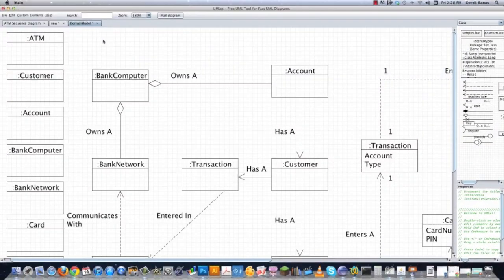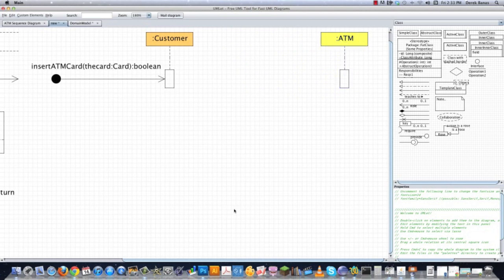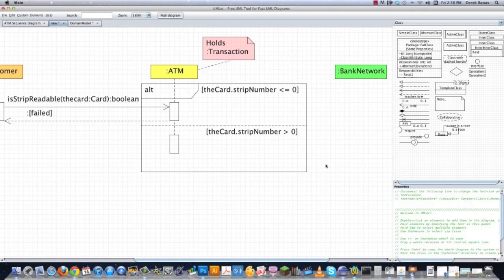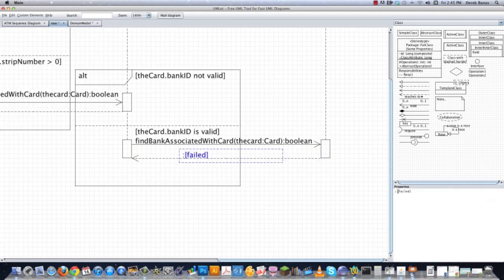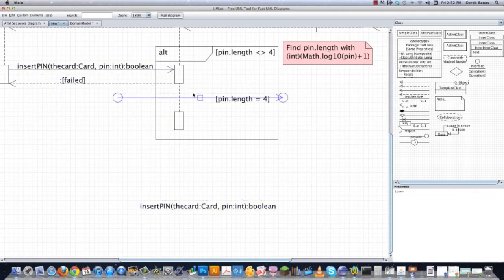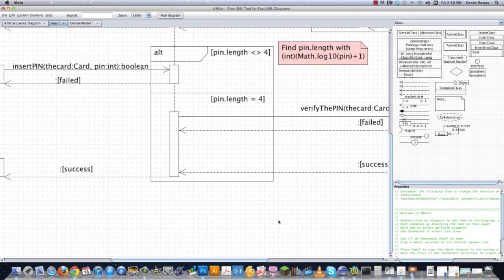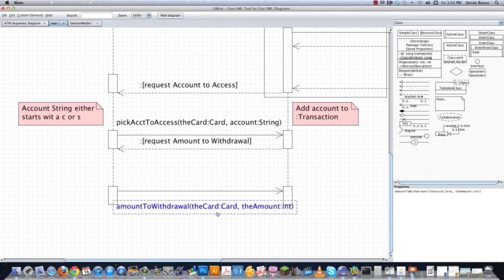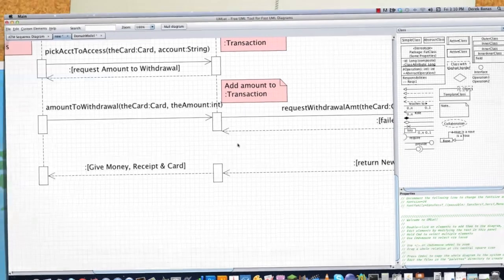Object Oriented Design 5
In this video I continue building my ATM software using Object Oriented Design principles. If you missed the beginning of this tutorial, check those videos out.

I take you through the creation of a sequence diagram using all of the diagrams I made before it. The sequence diagram made in the video is available in the link above.